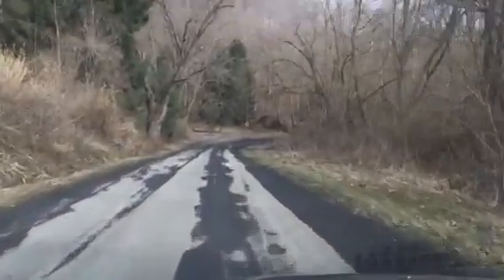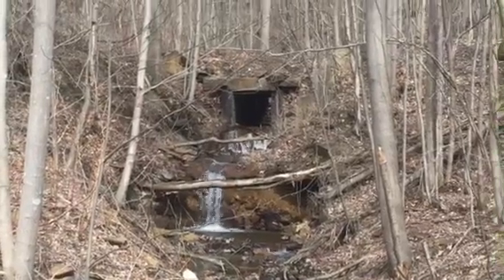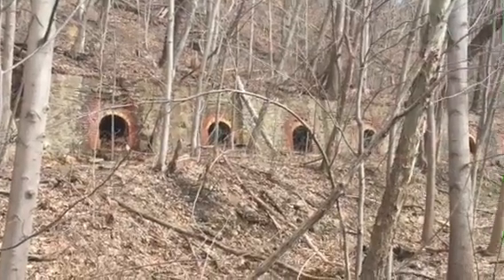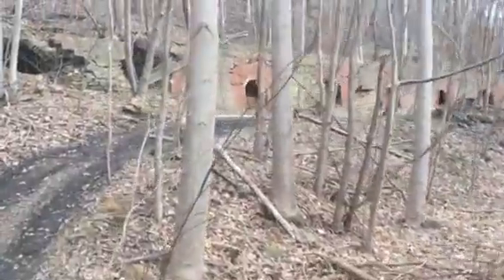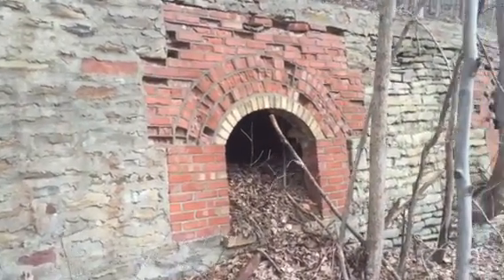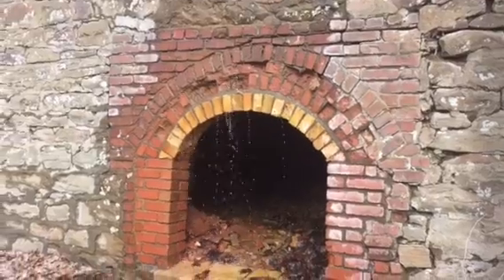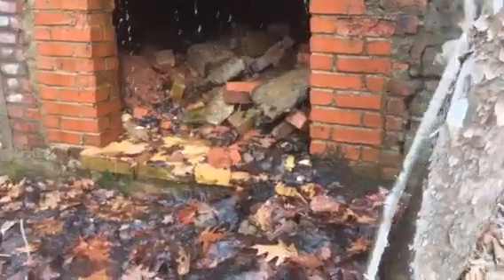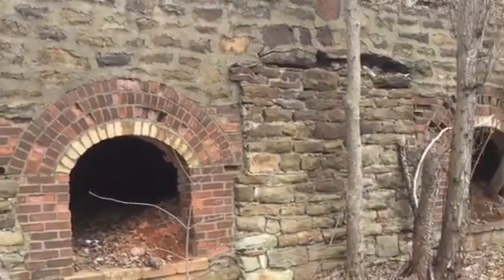Abandoned Coke Ovens Marion Coke Works Nilan Rd Near Point Marion PA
These are located near Point Marion PA on the Cheat river and Nilan Road. The 64 ovens were part of the South Connellsville Coke Company. They are an incredibly good shape. And abandoned B&O railroad line also ran in front of them